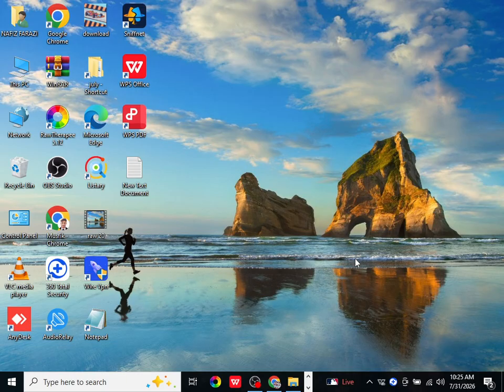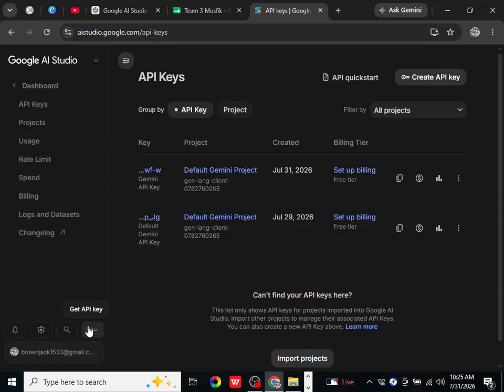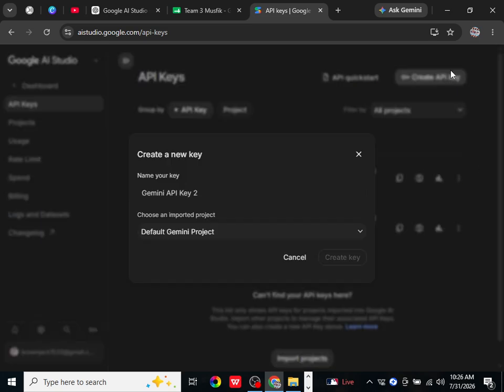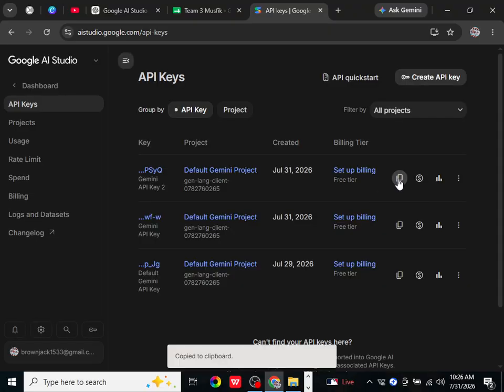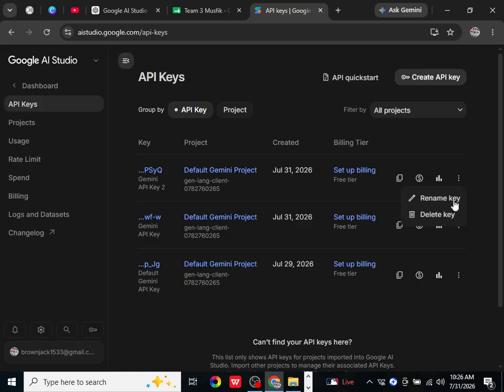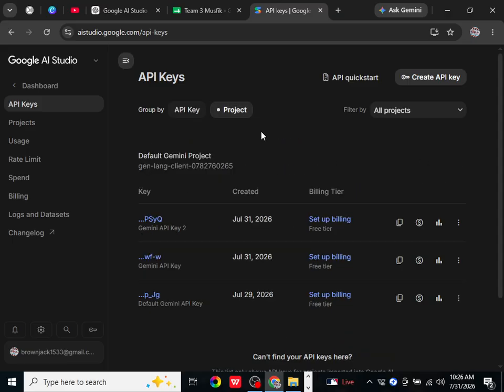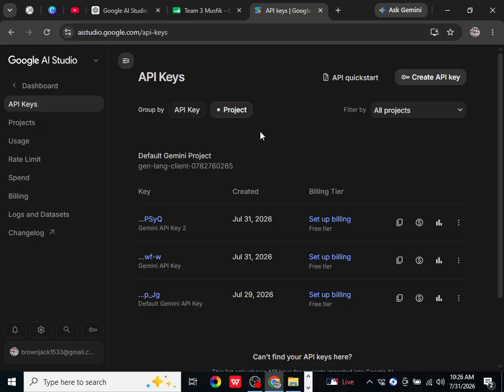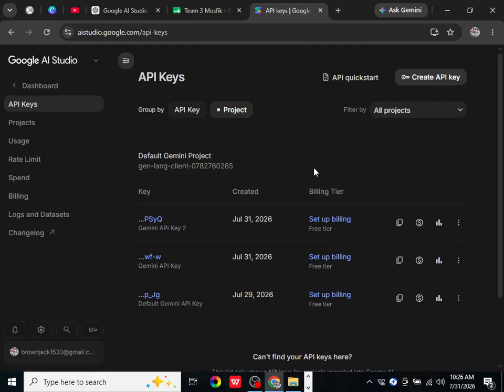How to Manage API Keys in Google AI Studio Full Guide 2026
Learn how to manage API keys in Google AI Studio with this complete 2026 tutorial. This guide shows you how to create, view, regenerate, restrict, and delete API keys securely. You'll also learn best practices for protecting your Gemini API credentials and managing access for your AI projects.